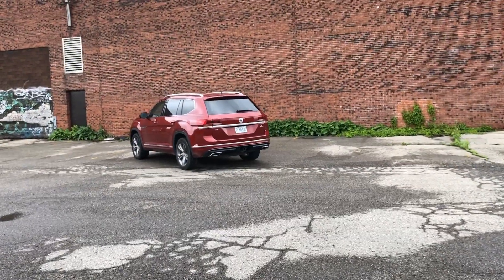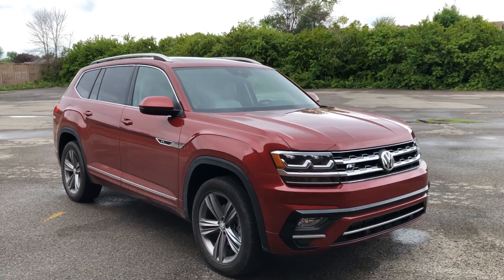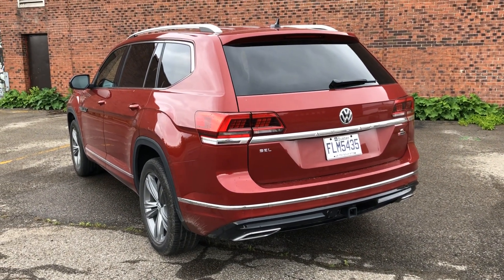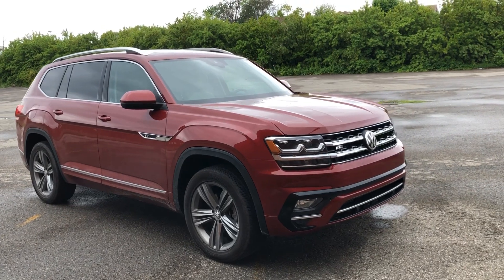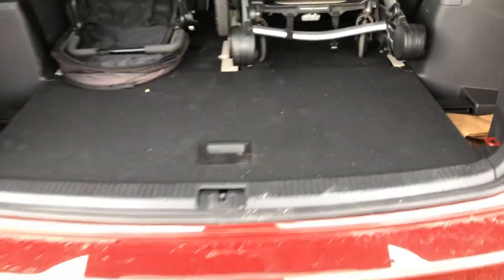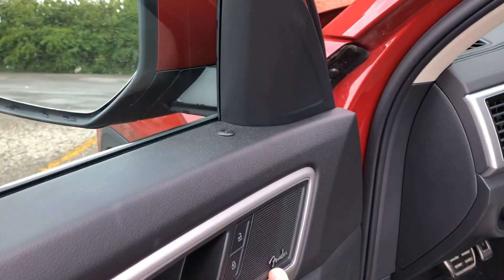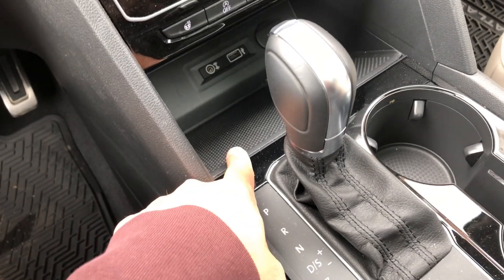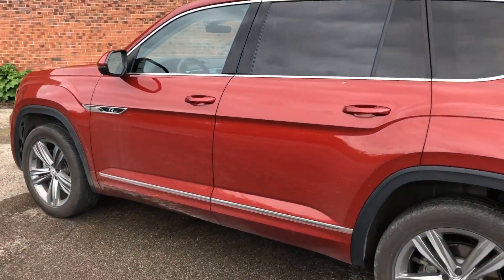2019 Volkswagen Altlas Review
This is one instance where arguing that the Volkswagen Atlas is not a true VW is pointless. It is selling like mad.